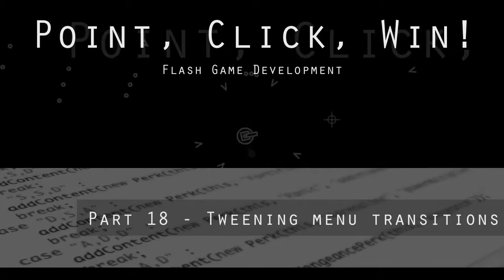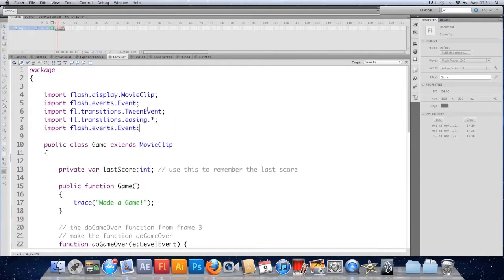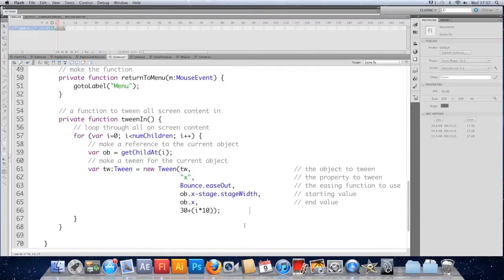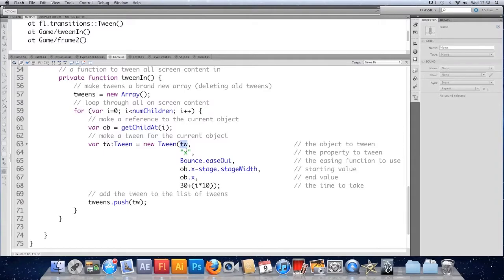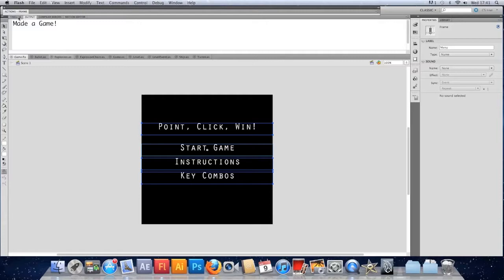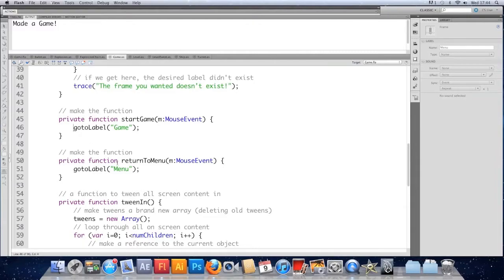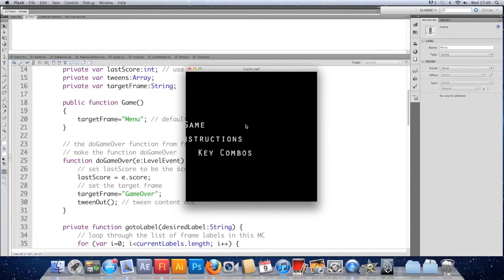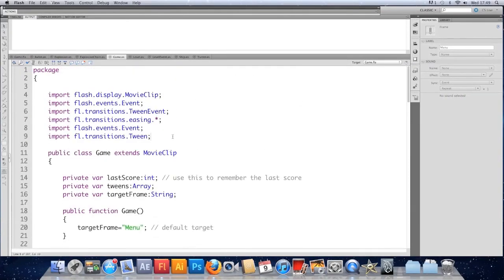Game Development in AS3 Part 18 - Tweening menu transitions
In this video we'll edit the navigation of the game to animate in and out of different screens. We'll set up a function to automatically detect screen content and move it in at different rates.